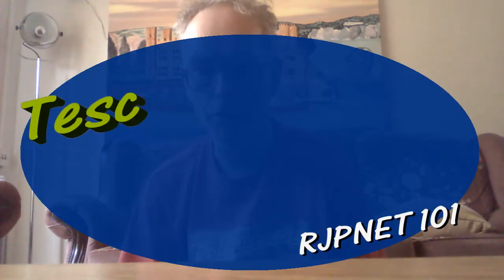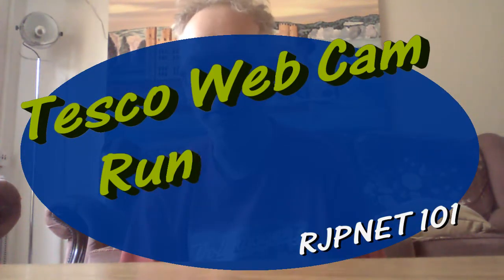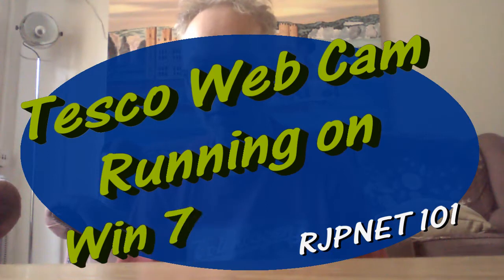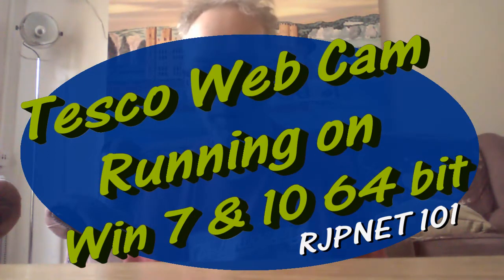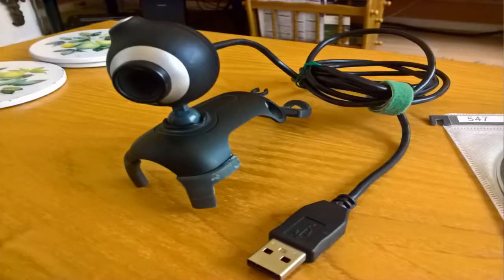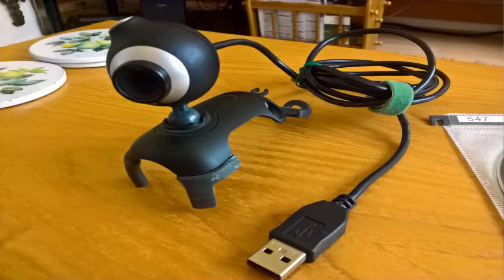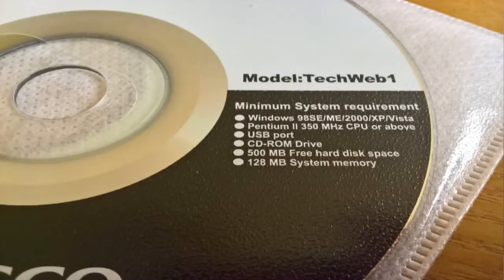Tesco Webcam Model TechWeb1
Tesco old webcam Model :TechWeb1 , SC500055

The CD have for Windows 89se /Me/2000/Xp/Vista

But it will work on Windows 7  64 bit and Windows 10 64bit

You Just need the Cd ( all content of Cd in Zip file )